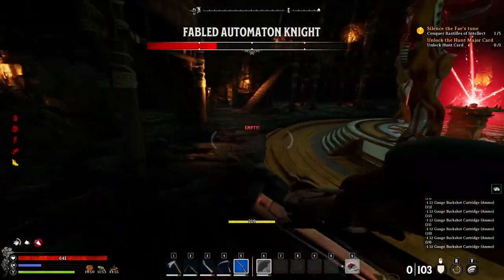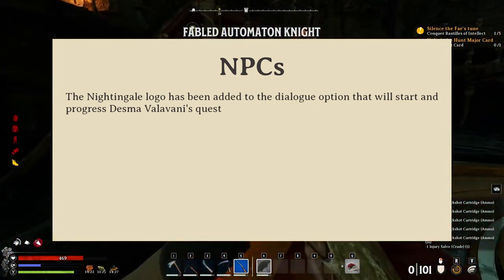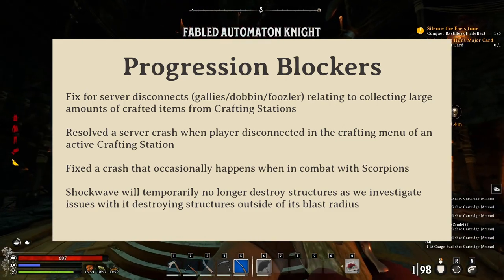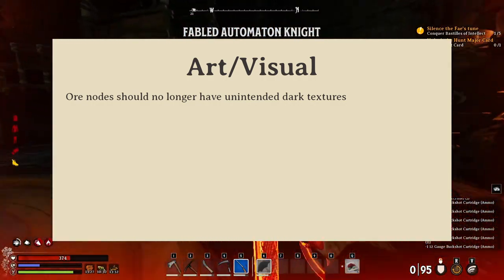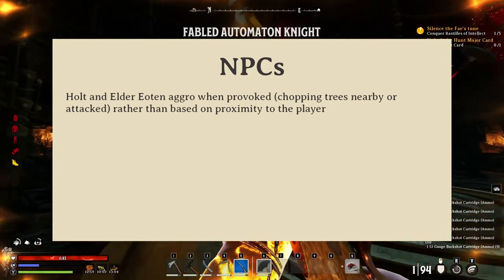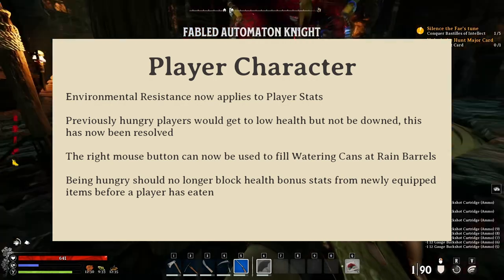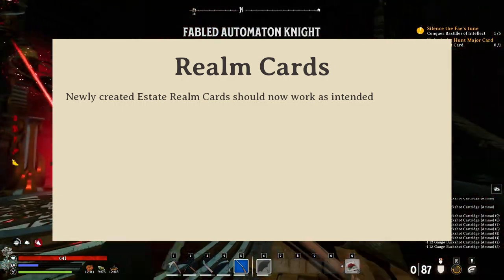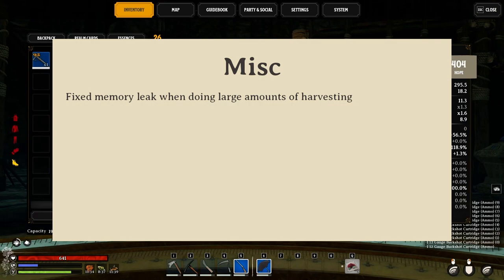Nightingale PATCH NOTES 0.2.1: Hooray Bug Fixes!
Nightingale has been updated to version 0.2.1, which sees a number of bug fixes that caused player disconnects and general unplayability. You can read the full update notes in the link here:

And if you have any feedback or bug reports to make, be sure to visit the Nightingale Seekplan site and let your voice be heard.

*Me Stuff*
Content creator & author who’s out here just trying to survive.

*Chapter Stuff*
00:00 Intro
00:16 Game Changes
00:45 Bug Fixes - Progression Blockers
01:19 Bug Fixes - Art/Visual, Audio/SFX
01:41 Bug Fixes - Controls, NPCs
01:58 Bug Fixes - Player Characters
02:37 Bug Fixes - Realm Cards
02:53 Bug Fixes - UX/UI
03:15 Bug Fixes - Misc